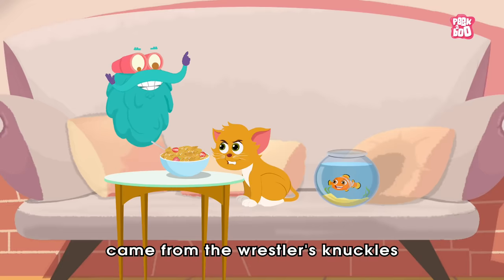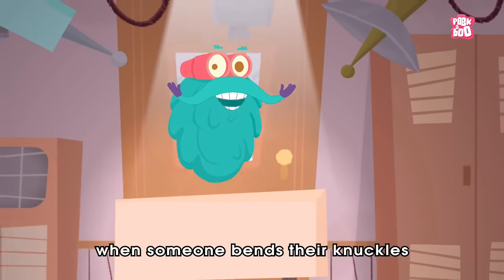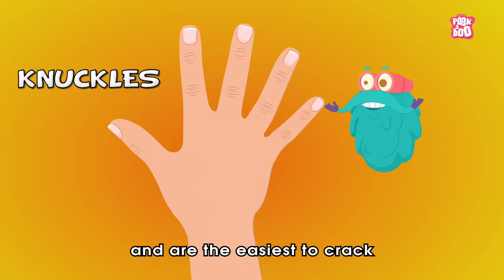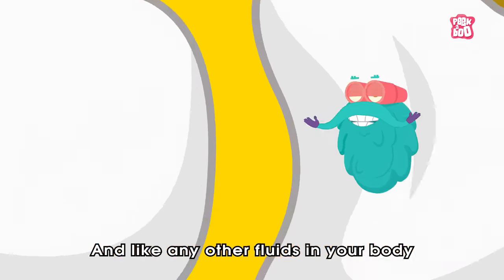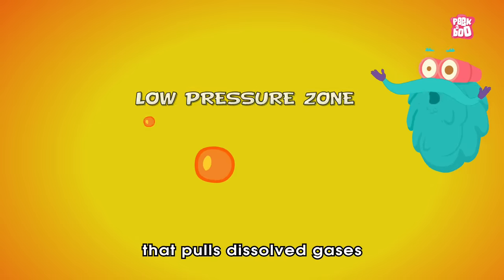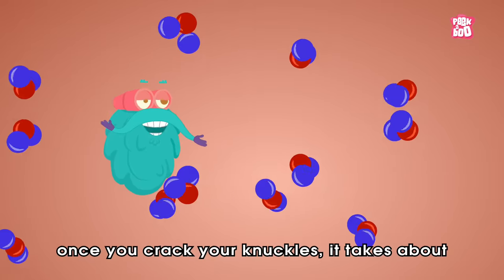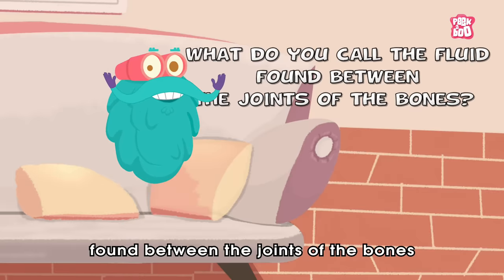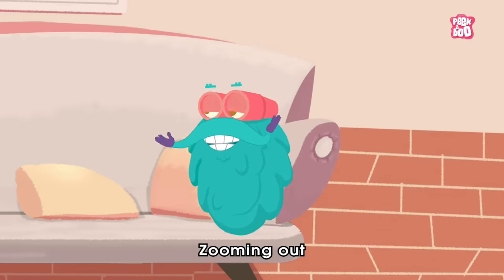Why Do Your Knuckles Pop? The Dr. Binocs Show | Best Learning Videos For Kids | Peekaboo Kidz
Hi KIDZ! Welcome to a BRAND NEW SEASON of the DR. Binocs show. Have you ever wondered Why Do Your knuckles Pop? I am sure many of you wondered what causes that sound! Watch this video by DR. Binocs as he explains Why Your knuckles Pop! Keep commenting your answers to win a shout out in the next video :D